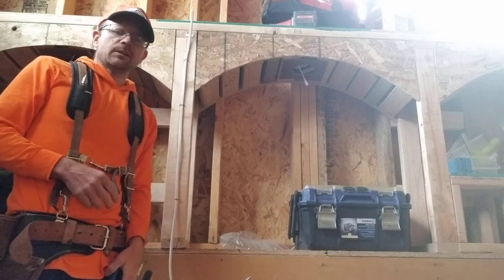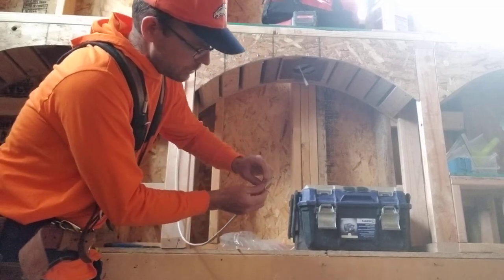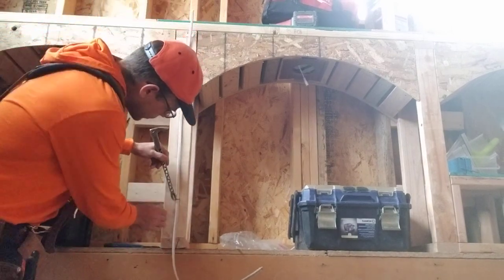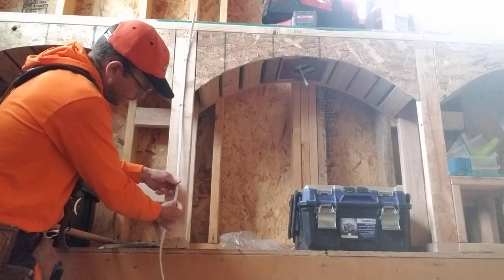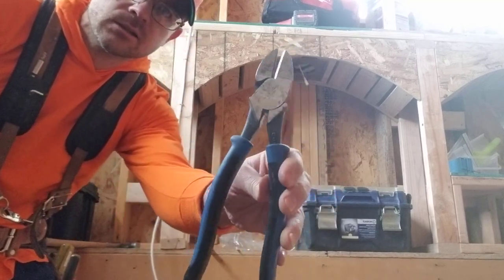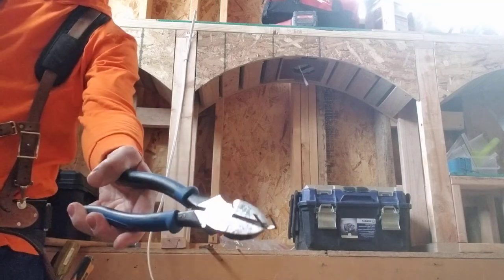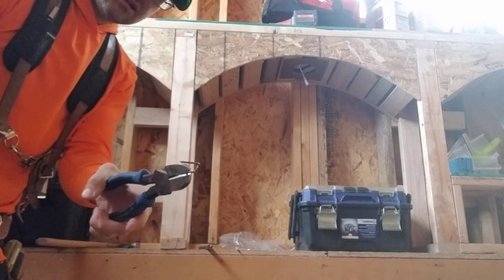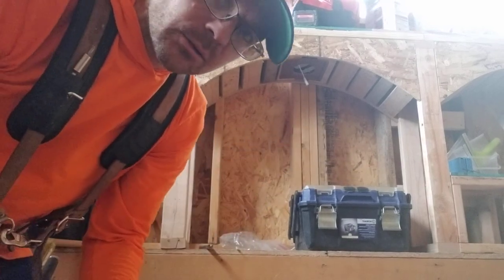How to remove electrical staples - Right way and wrong way